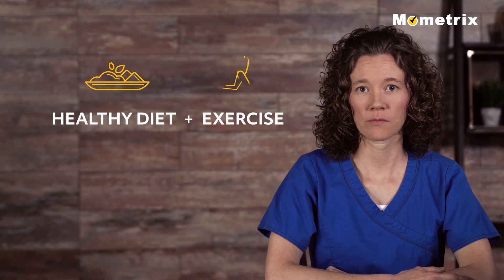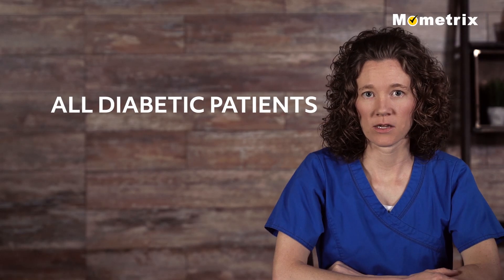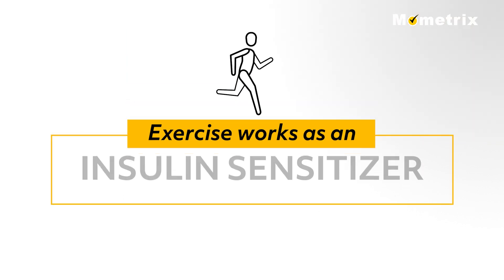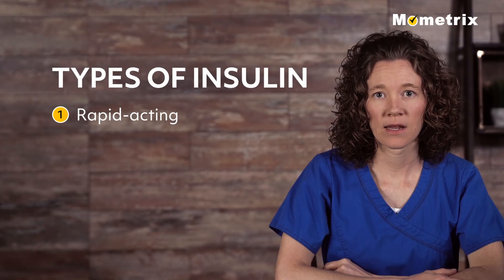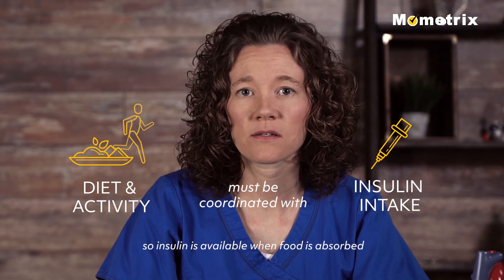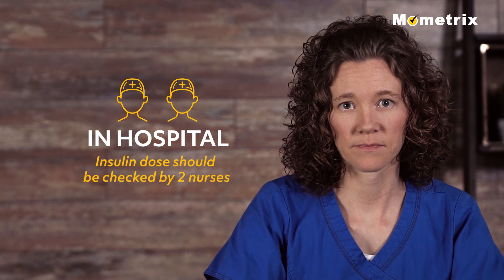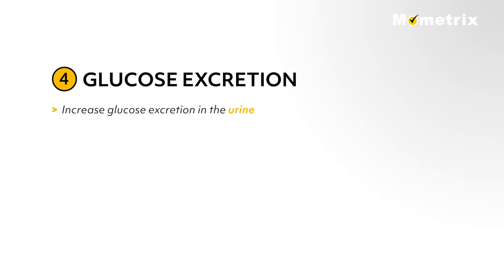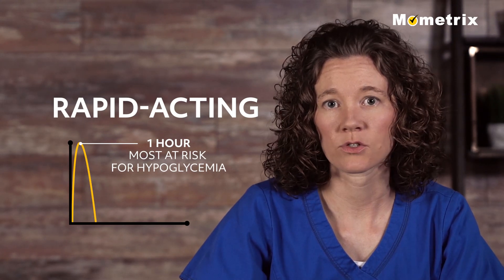Diabetes Mellitus: Diet, Exercise, and Medications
Welcome to this video tutorial about diet, exercise, and medication for diabetic patients. A healthy diet and exercise are important in preventing diabetes, managing existing diabetes, and preventing, or at least slowing, the rate of the development of diabetes complications. Since overweight and obesity are closely linked to diabetes, diet and exercise are an important aspect of diabetes care and education.